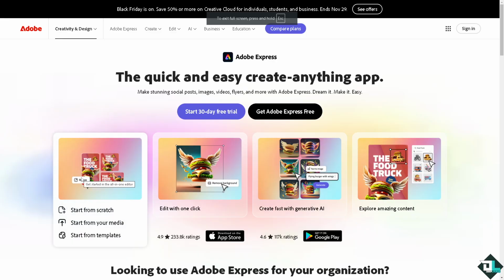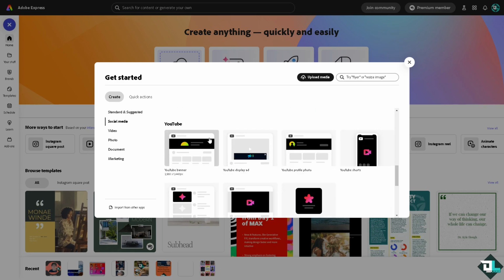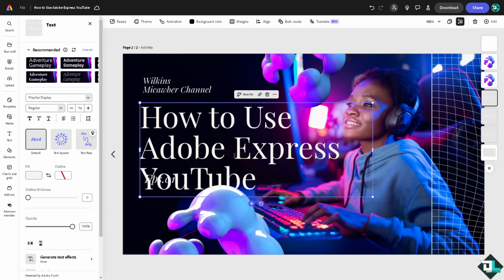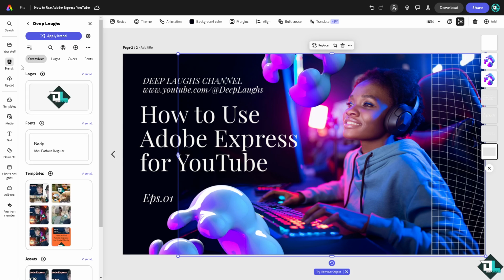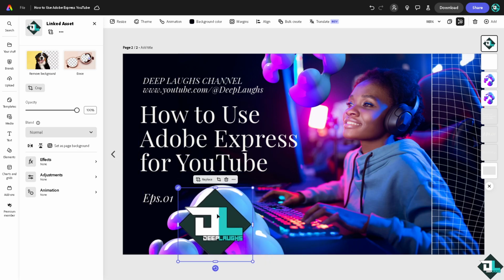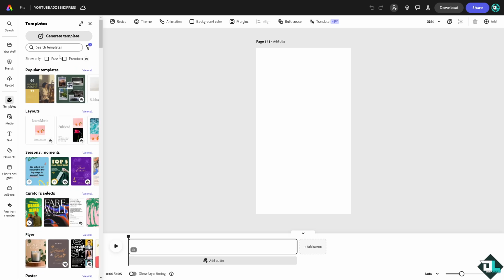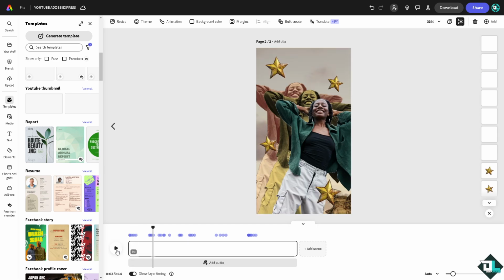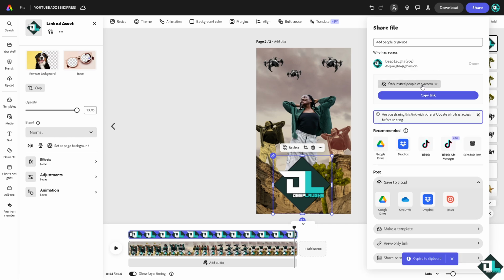How to Use Adobe Express in YouTube (Full 2024 Guide)